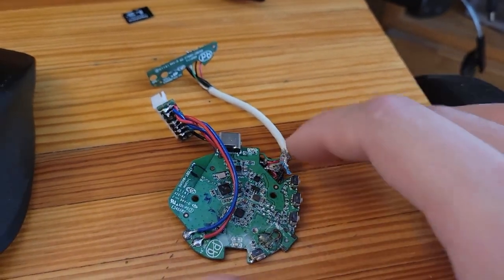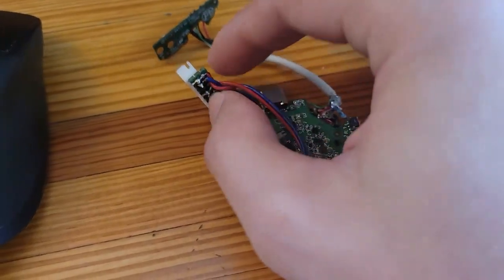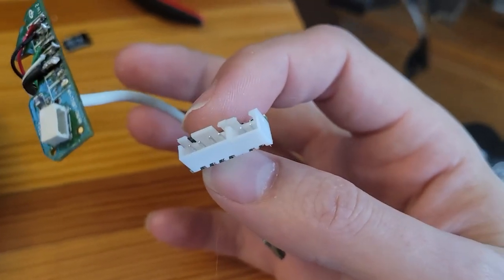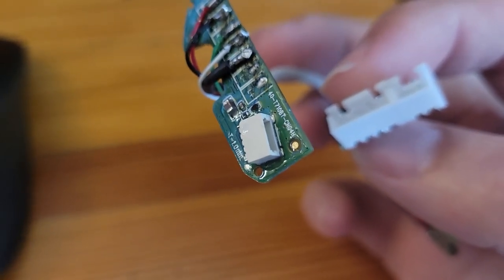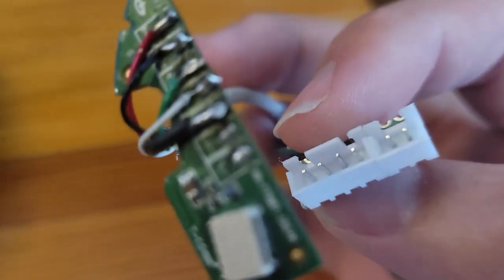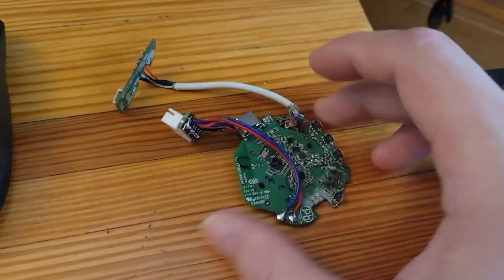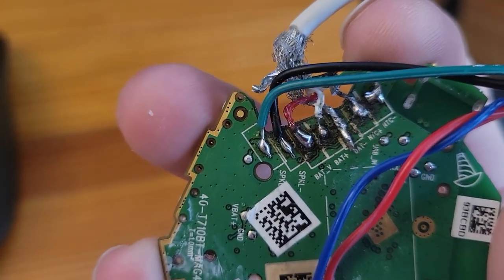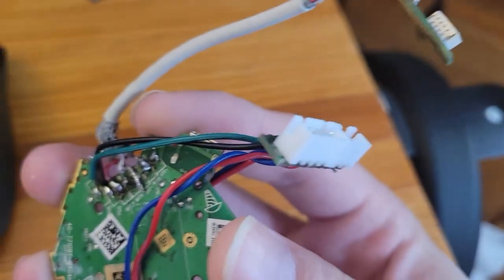DIY Motorcycle helmet with 3d Printing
I go over details of modifying a motorcycle helmet to have the internals of a JBL Bluetooth headphone (project incomplete at this moment)